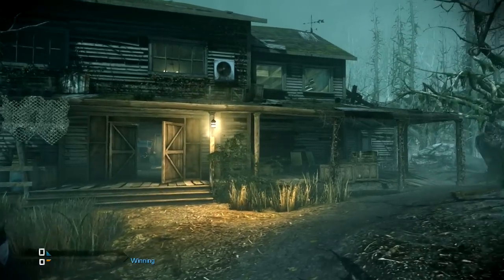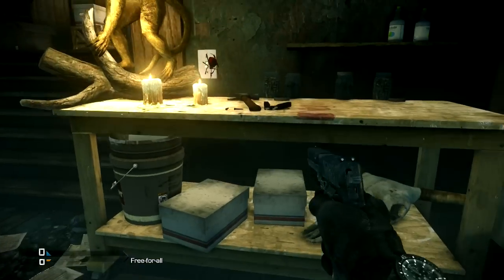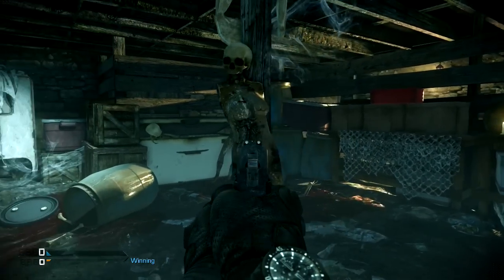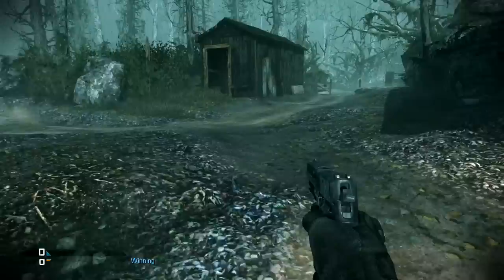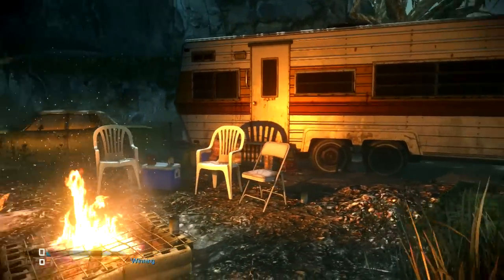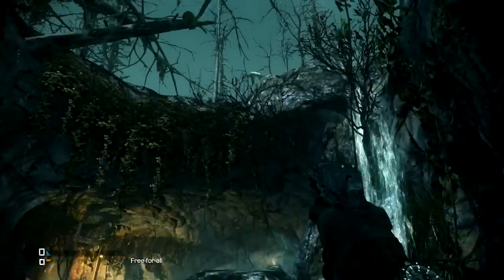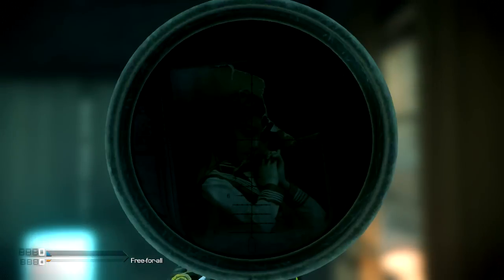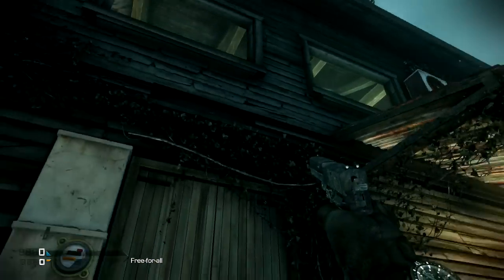Fog Horror Movie Easter Eggs & References - CoD Ghosts Gameplay Commentary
The new map Fog in Call of Duty Ghosts' Onslaught DLC is overflowing with movie references and active easter eggs. This video contains all of information that I know about the movie references and the easter eggs. The Evil Dead, and the The Ring are heavily referenced.

I capture console gameplay with The Elgato Game Capture HD because it's the most professional device on the market